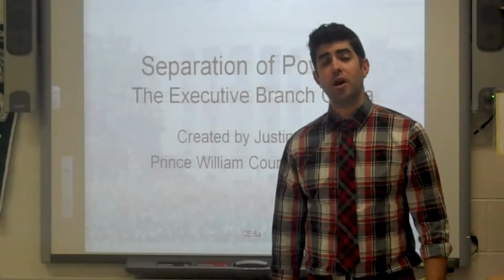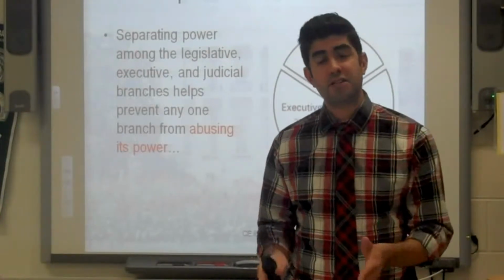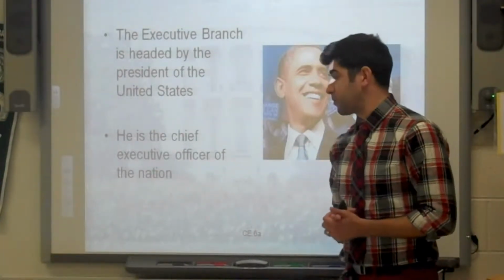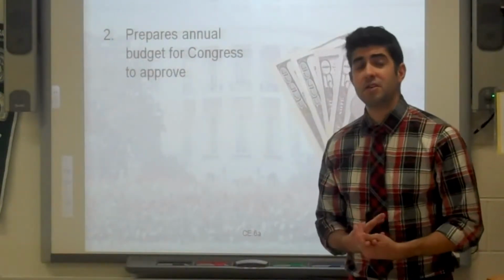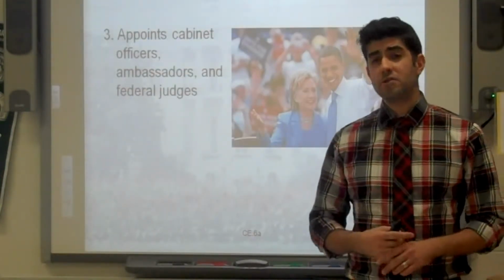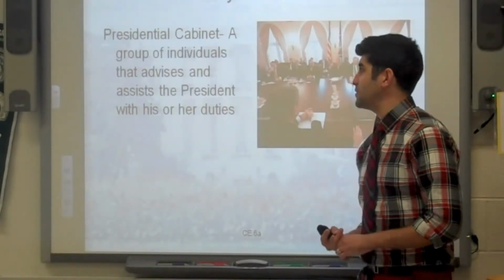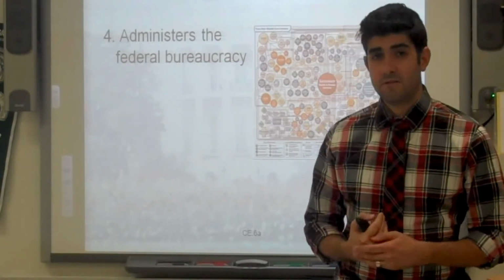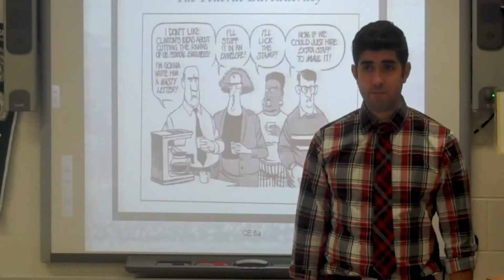CE.6a Structure of the National Government pt I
The Executive Branch